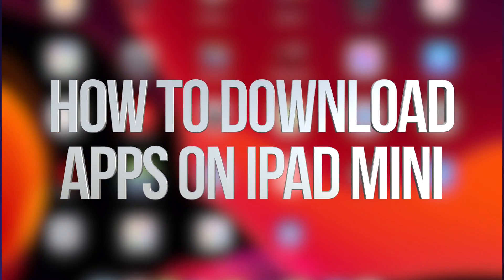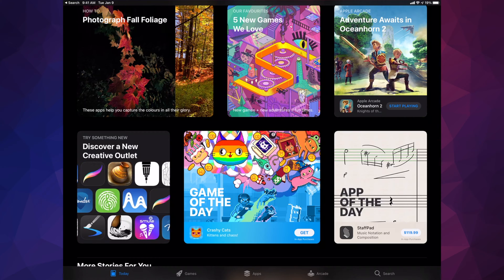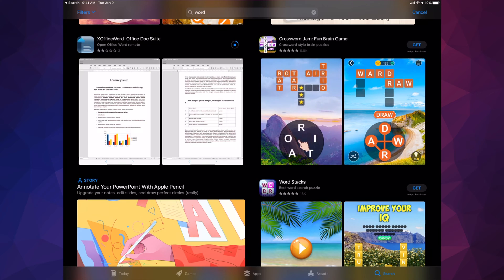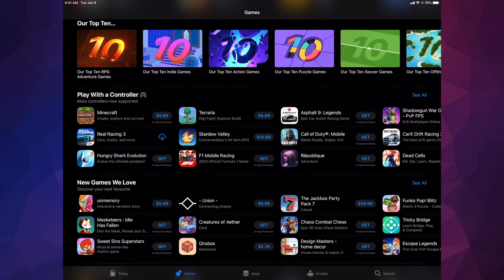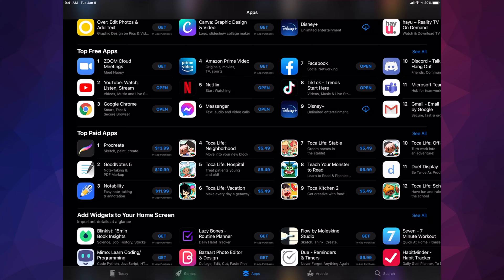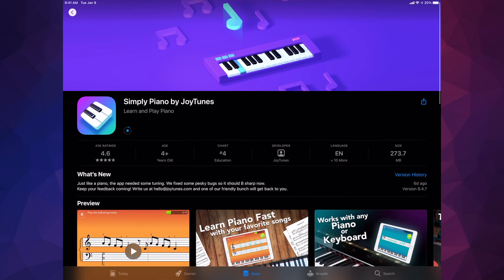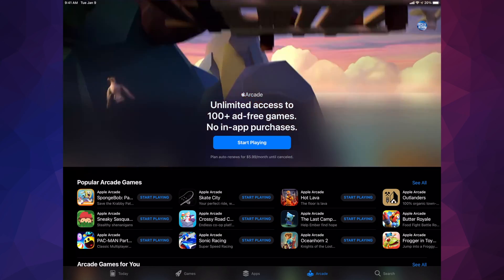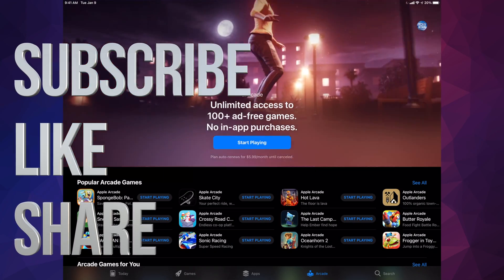How to Download Apps on iPad mini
Download Apps on iPad